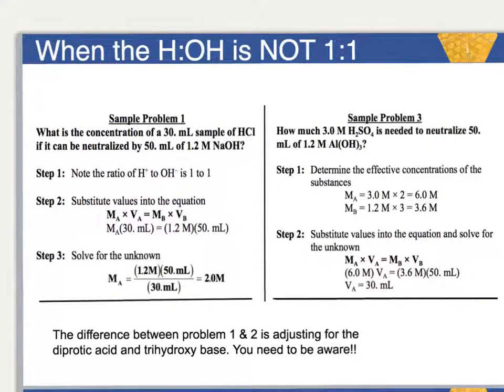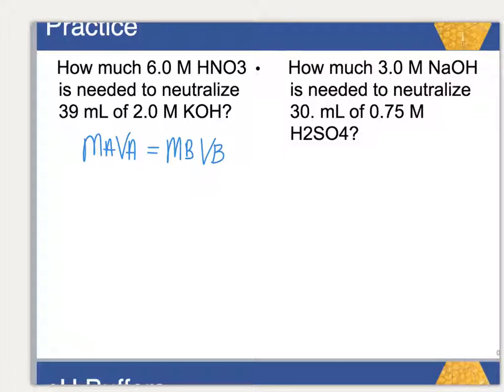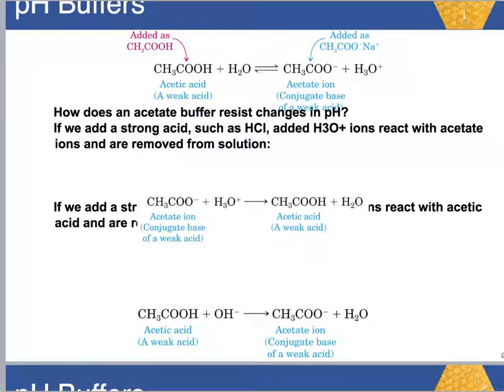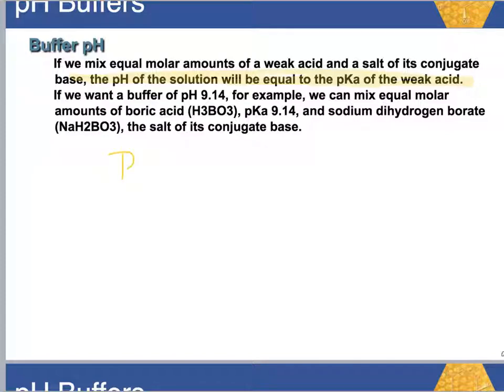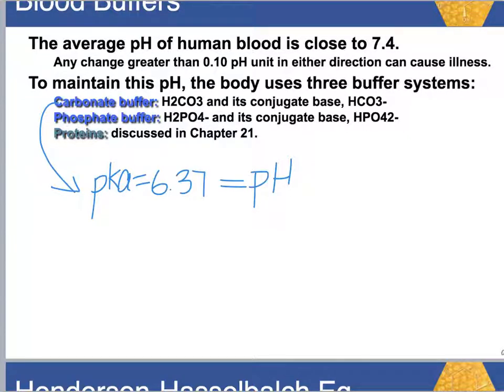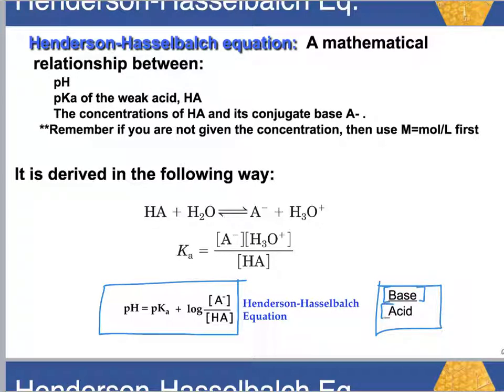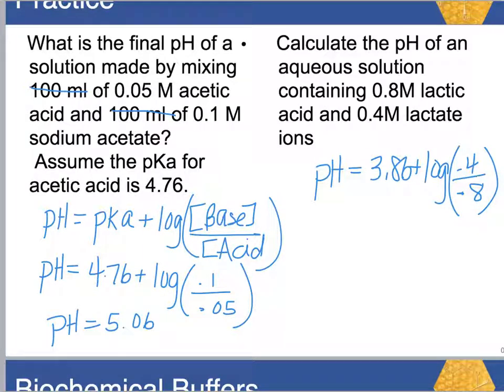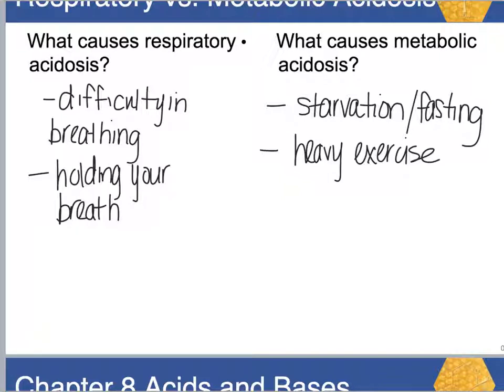July 18, 2018